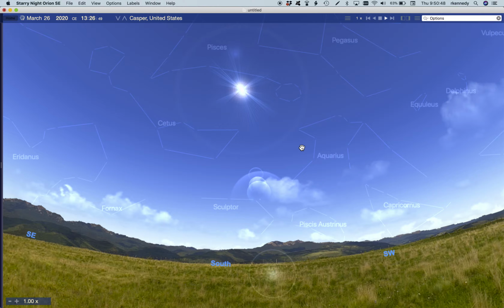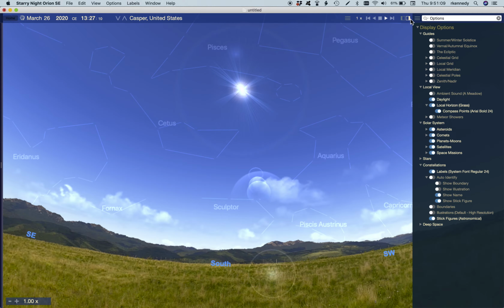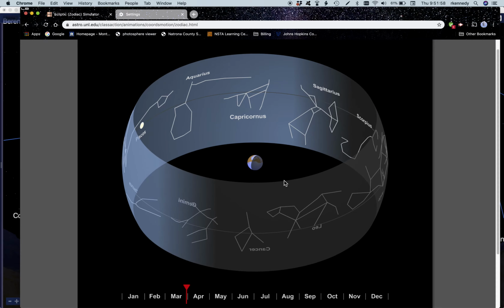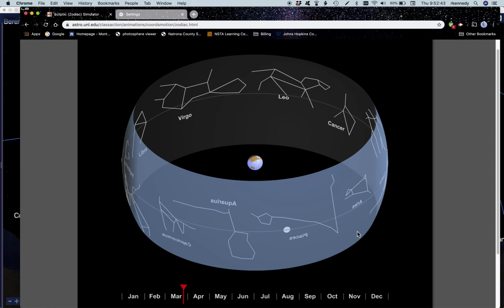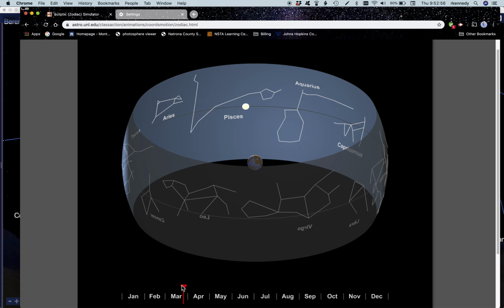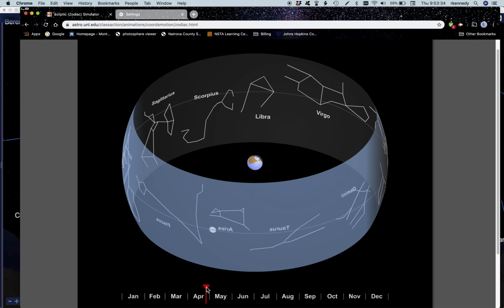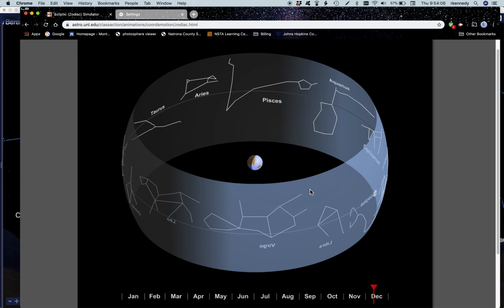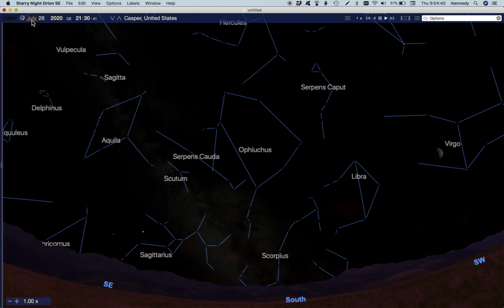SeasonalConstellations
Ever wonder why we can only see the constellation Orion the Hunter during the winter? Here's why.